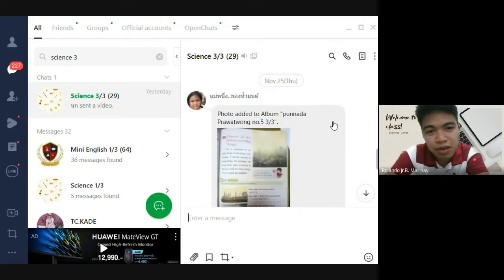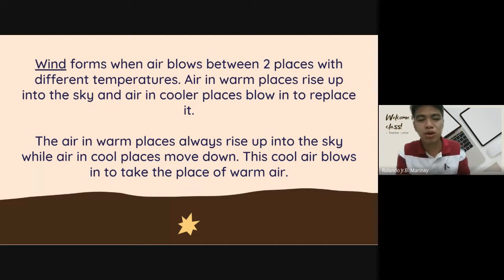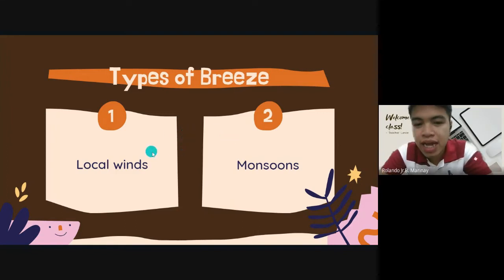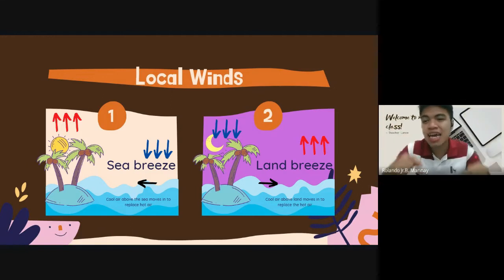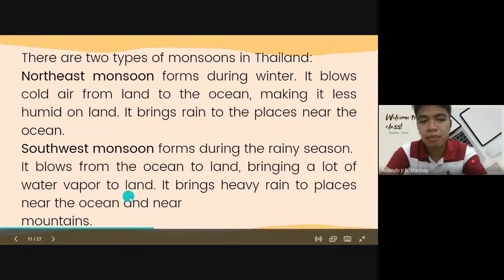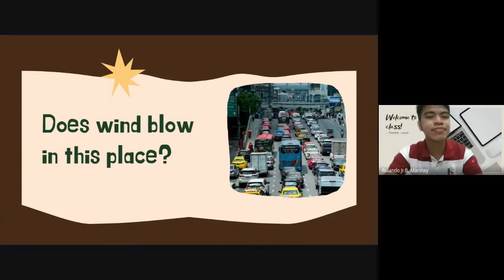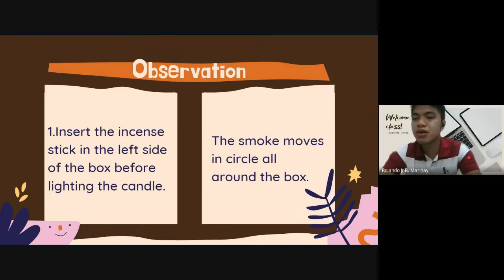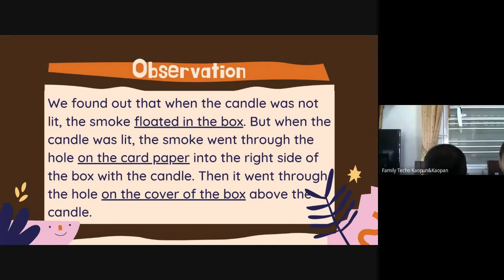HOW WIND FORMS | SCIENCE 3